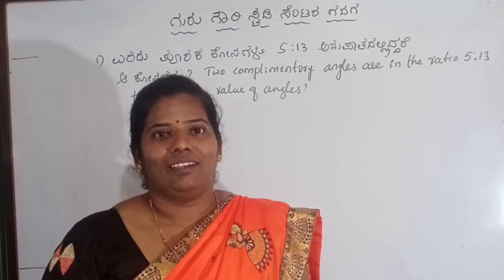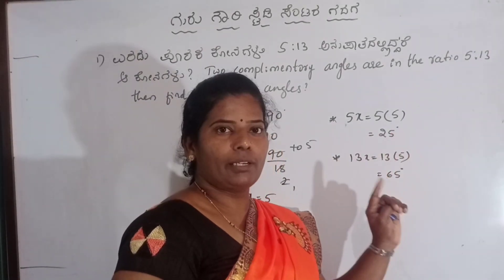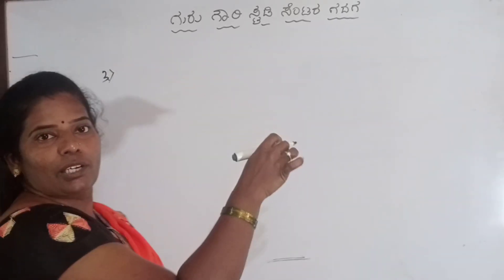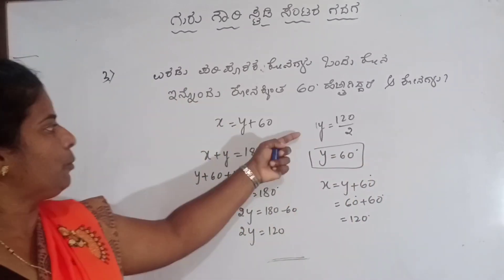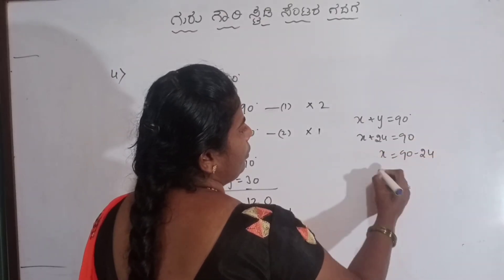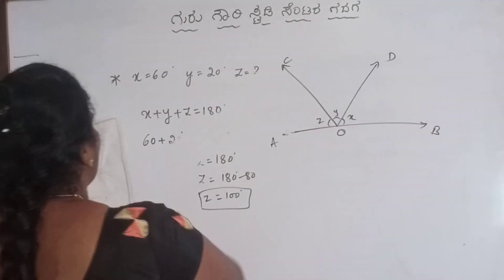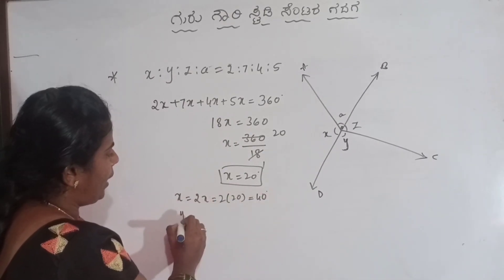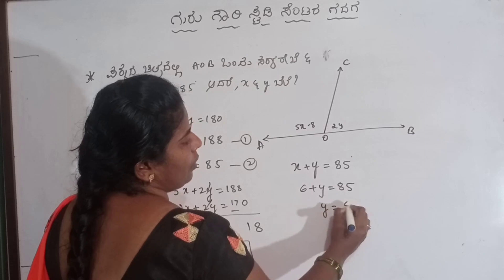TET- Geometry Problems 1